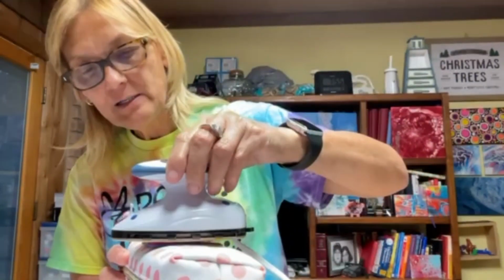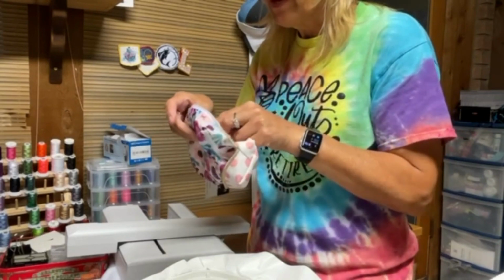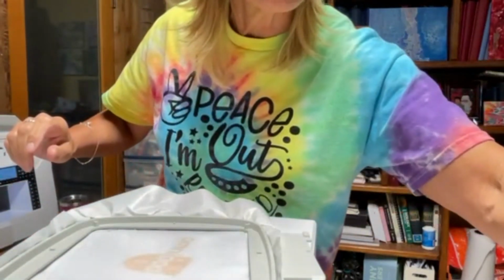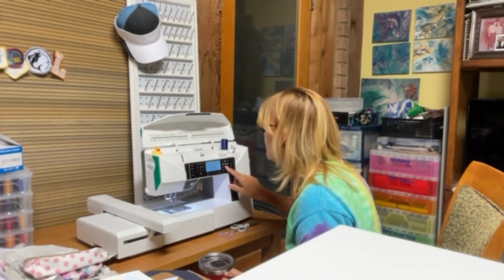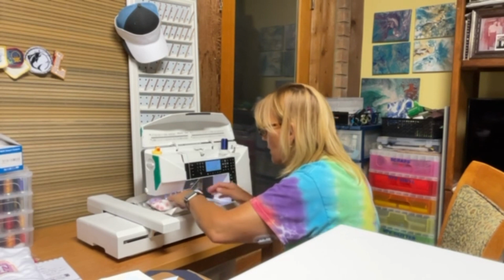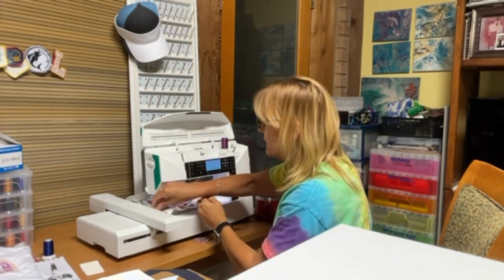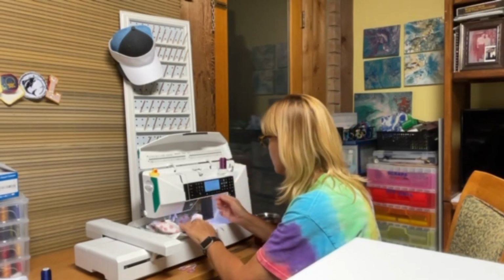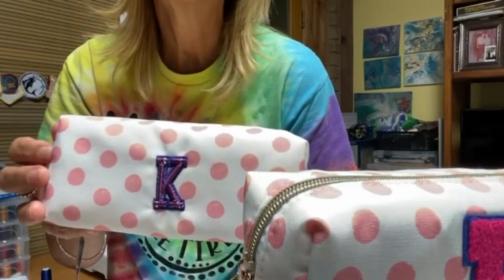TEMU Chenille Letter & 3D Puff Embroidery Initial TEMU, embroidery, DIY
Today I took a TEMU Chenille Iron-On letter and applied it to a makeup bag with a small iron I purchased from Hobby Lobby. I added a straight stitch around the outside of the letter to secure it on the bag using my Viking Jade 35 Sewing/Embroidery Machine. I then used a 3D Puff Athletic Font, I purchased on Etsy and embroidered the Letter K on the makeup bag. Check out the results, they may surprise you?!
Etsy Shop